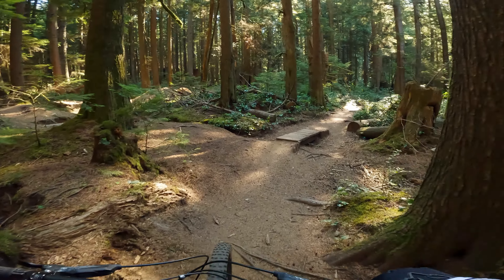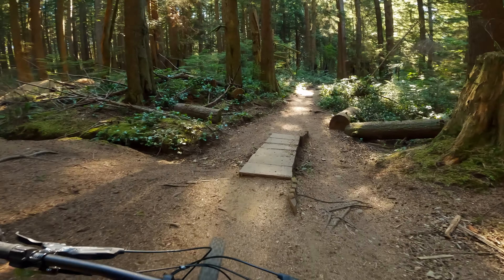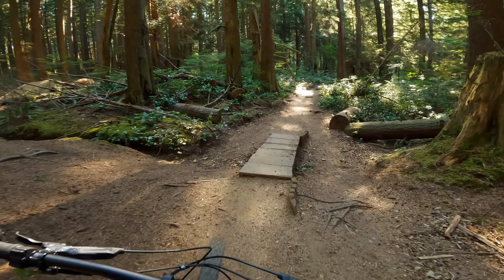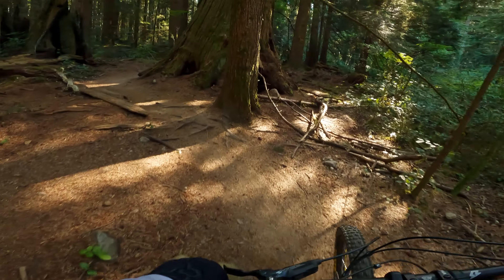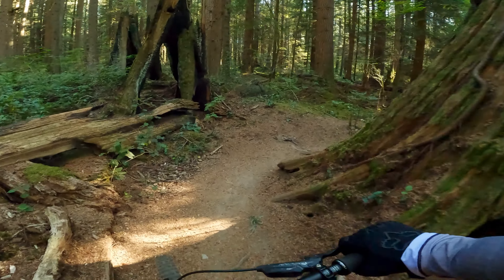Start To Finish 358 Bert Flinn Park Trail: Black Dog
Black Dog can be ridden in both directions. There is nothing special about the trail, it just keeps you off the trails that have quite the crowds on them at times. The trail has lots of roots and can be slippery in the wet season, be careful.

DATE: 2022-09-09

STUFF
Bike: Commencal and Squishy On Both Ends
Camera: GoPro HERO10 Black (Chin Mounted)
Camera Chin Mount: Sugru Mouldable Glue
Video Editor: Davinci Resolve 17 (Free Version)
Video Preprocessor: VirtualDub 2

Bert Flinn Park, Black Dog, Trail, Mountain Biking Trail, Mountain Bike Trail, Tri-Cities, Port Moody